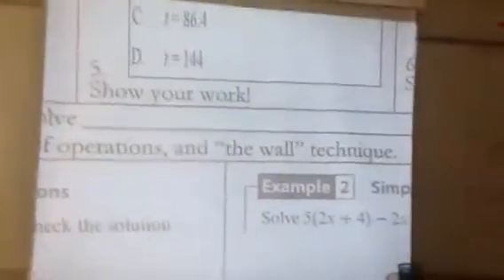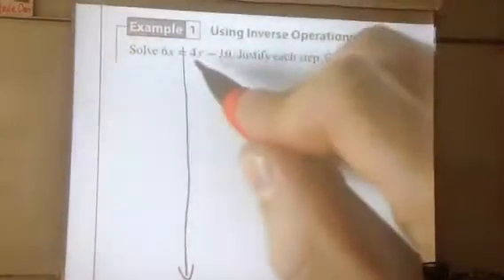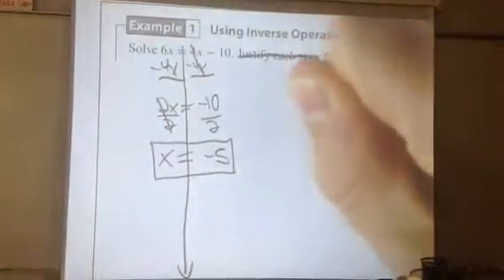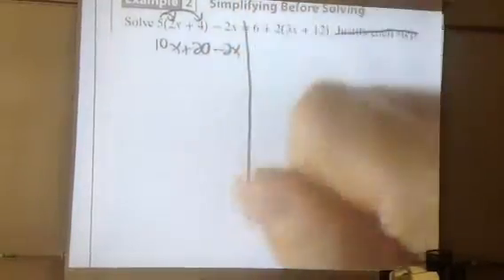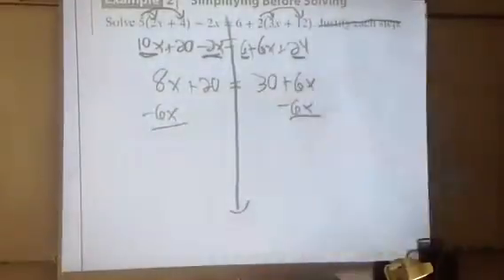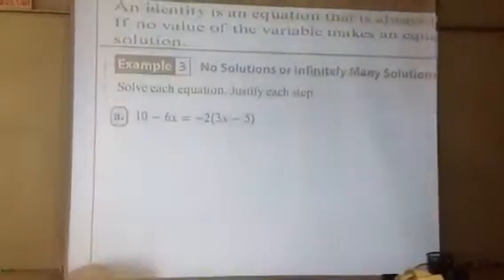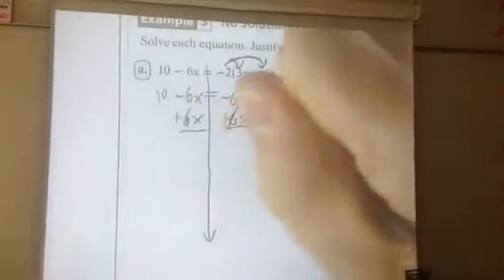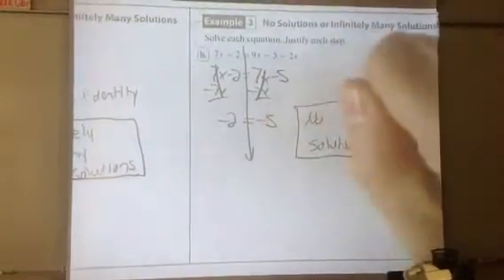Lesson 28 New Material